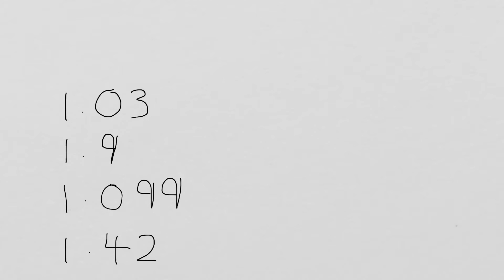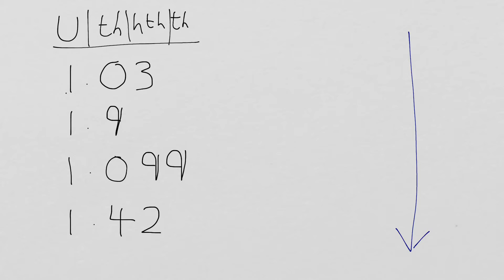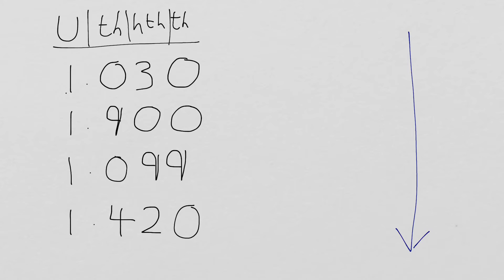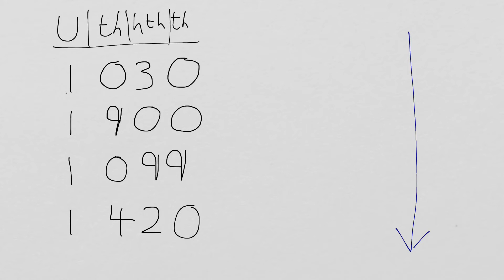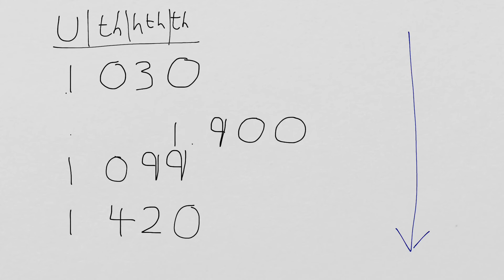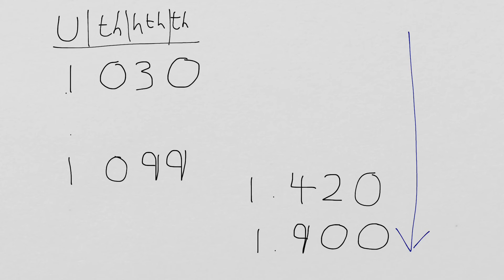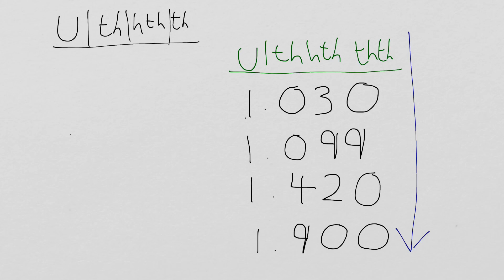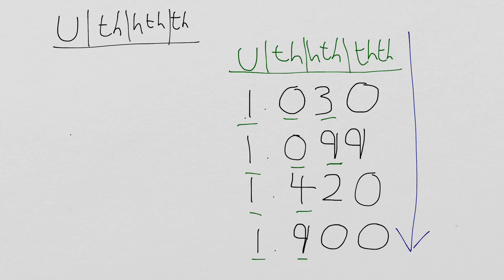Mr Smith Maths Place Value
An introduction to using place value to order decimals up to thousandths.